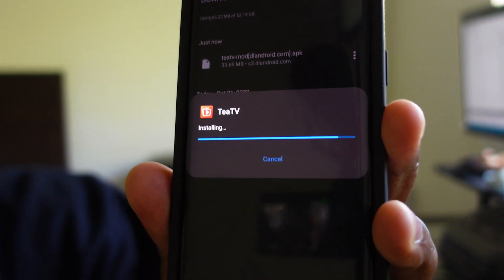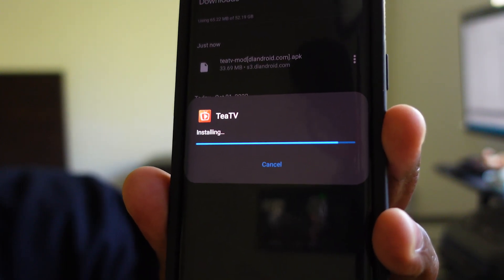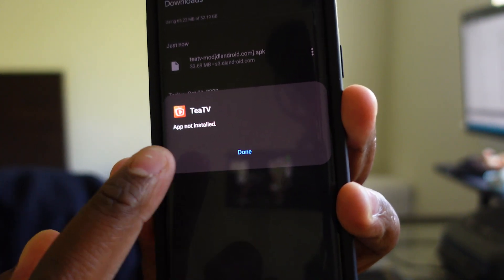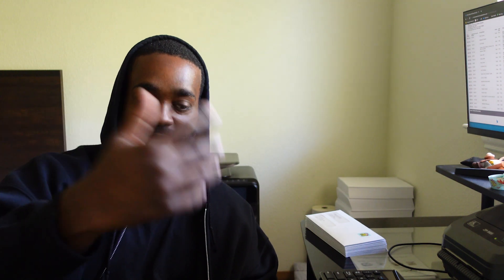How to Fix App Not Installed Error on Firesticks & Android Devices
Explanation of why you're seeing this app not installed and how to stop it

MUSIC
Evil Needle - Vintage

Sony ZV-1 camera only

Joilcan aluminum heavy duty camera tripod

AUDIO
Rode VideoMic GO on-camera microphone